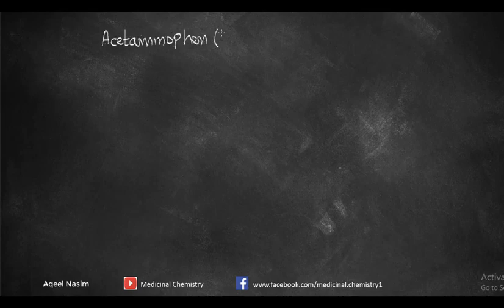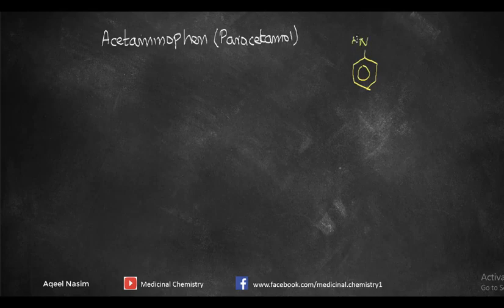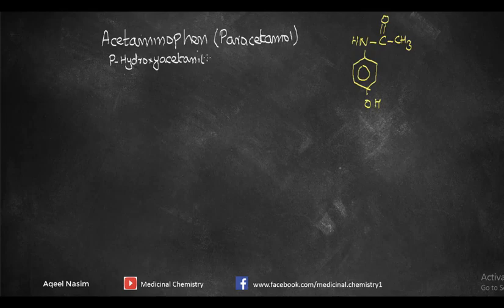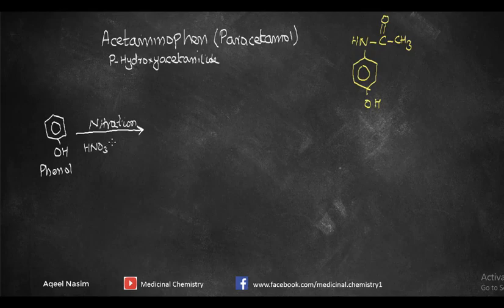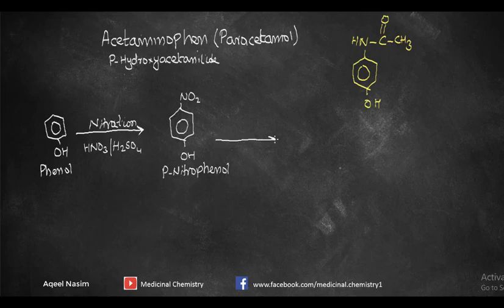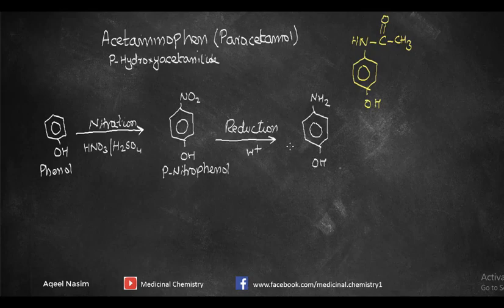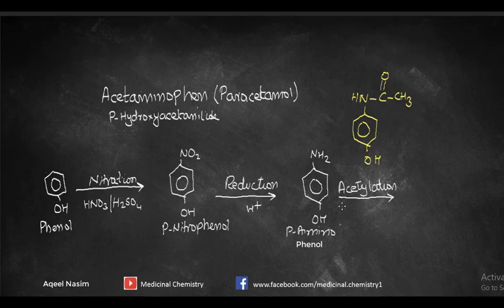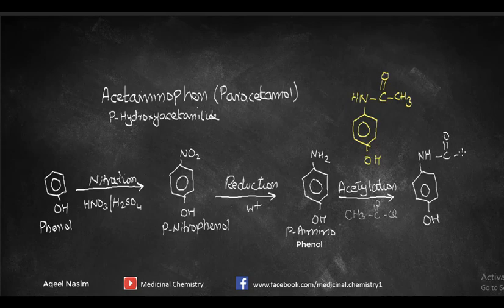Synthesis of Paracetamol Medicinal Chemistry and Pharmacy Students | Acetaminophen Synthesis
Synthesis of Paracetamol and Acetaminophen synthesis can be carried out
p- aminophenol, paracetamol is made by acetylating it with acetic anhydride while using 3–4 drops of concentrated sulfuric acid as a catalyst.
More searchable terms.

1. Paracetamol synthesis
2. acetaminophen synthesis
3. medicinal chemistry of paracetamol
4. chemistry for pharmacy
5. Synthesis of Paracetamol